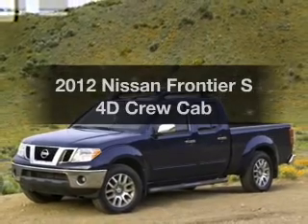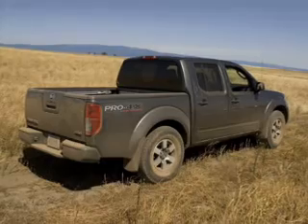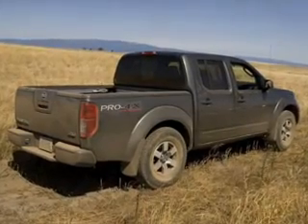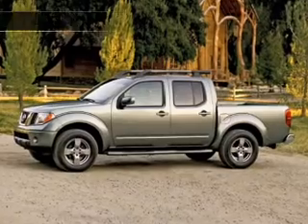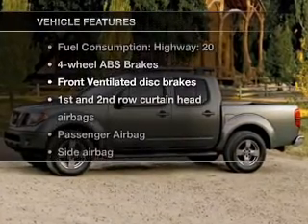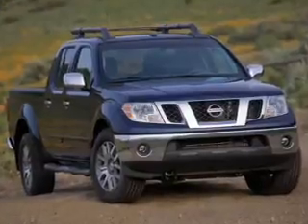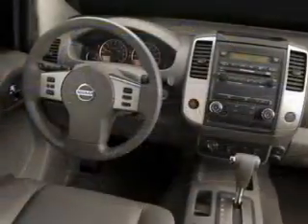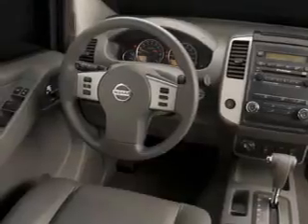2012 Nissan Frontier - Mesa AZ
Year: 2012
Make: Nissan
Model: Frontier
Trim: S 4D Crew Cab
Engine: 4.0 liter V-6
Transmission: 5-Speed Automatic
Color: Red
Mileage: 1
Address:
6354 E Test Drive